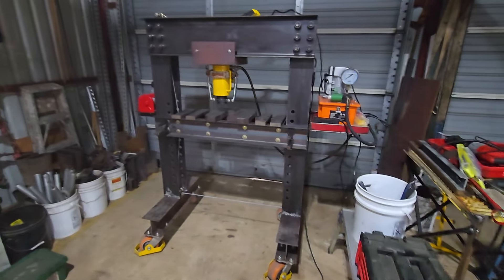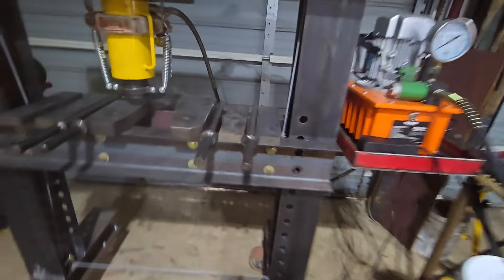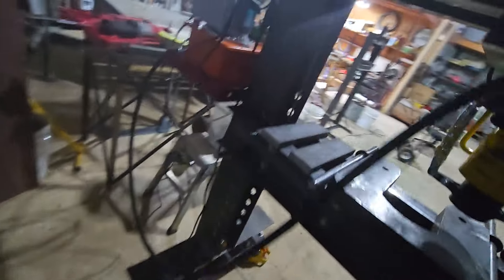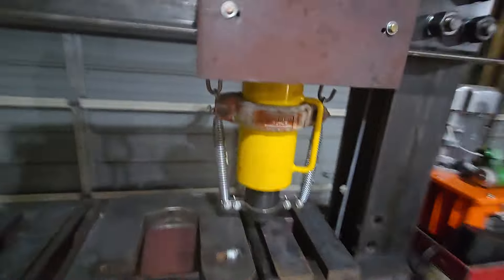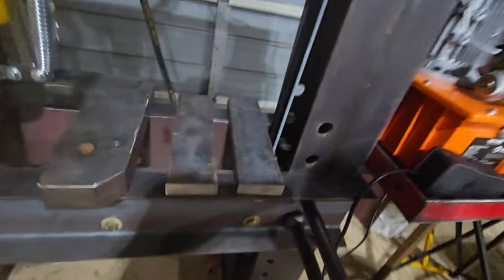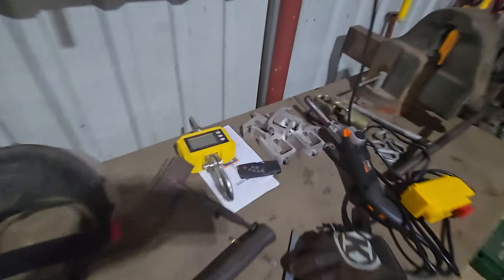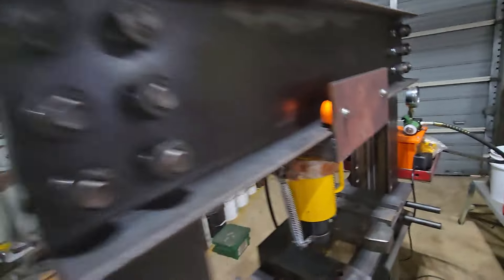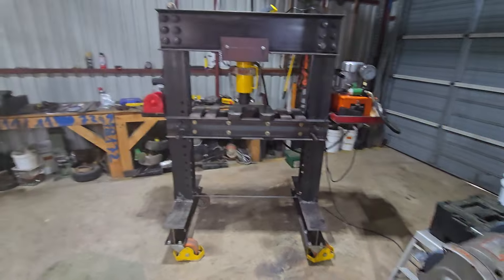DIY 50 Ton Shop Press Version 2